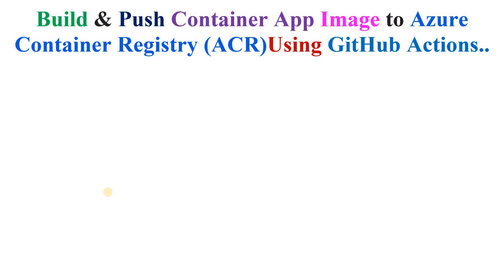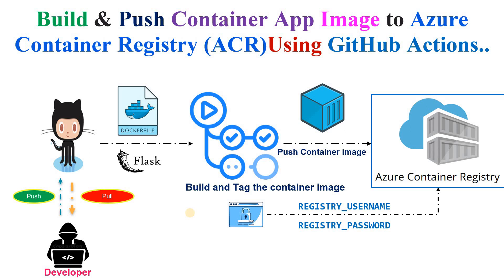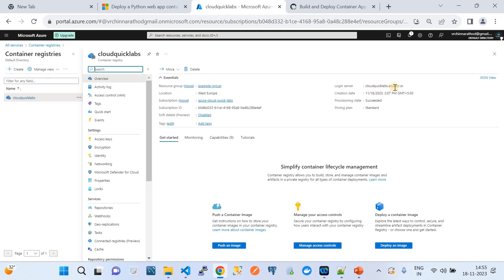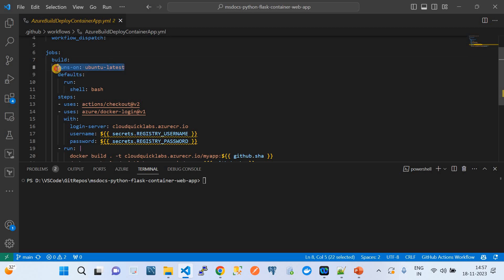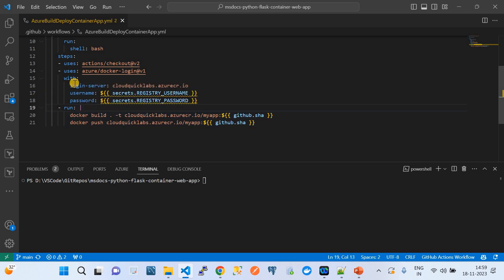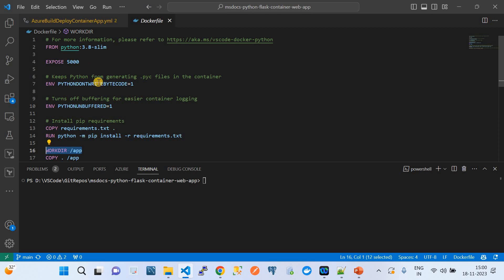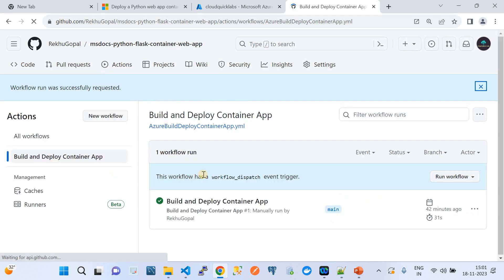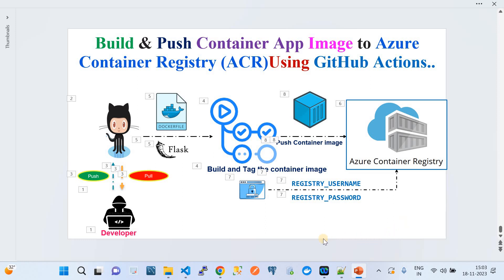DevOps |Kubernetes |Build & Push Container App Image to Azure Container Registry |GitHub Action |ACR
"Discover how to efficiently manage your DevOps pipeline using Kubernetes, GitHub Actions, and Azure Container Registry (ACR). In this comprehensive tutorial, we delve into the seamless integration between these powerful tools to automate the process of building and pushing containerized application images.

Learn step-by-step how to set up a robust workflow that ensures your application images are constructed, tested, and securely stored in Azure Container Registry. Follow along as we demonstrate the utilization of GitHub Actions to automate the deployment process, allowing for rapid iteration and reliable delivery of your containerized applications.

From initializing the Kubernetes cluster to configuring GitHub Actions and implementing best practices for container image management, this video offers practical insights and actionable guidance for developers, DevOps engineers, and anyone seeking to optimize their container deployment strategy.

Join us on this journey to streamline your DevOps practices, enhance collaboration, and leverage the full potential of Kubernetes and Azure Container Registry for a more efficient and scalable development workflow."